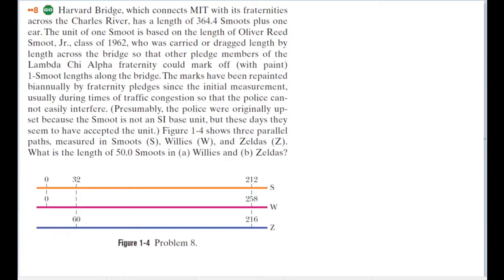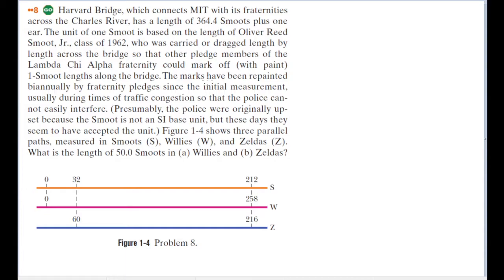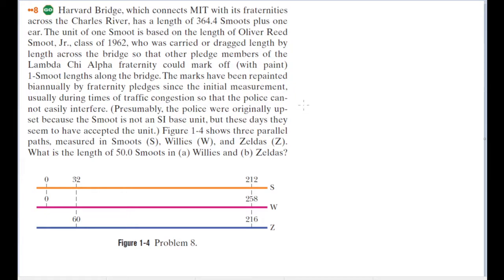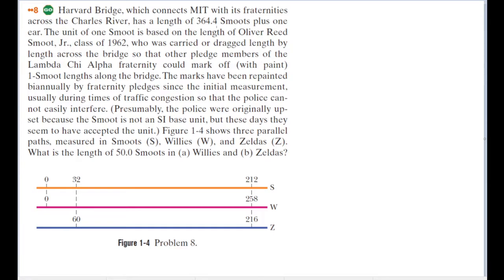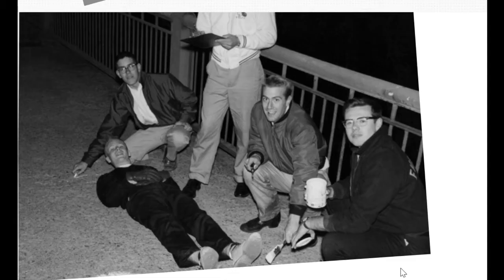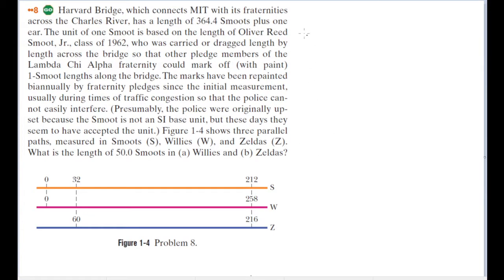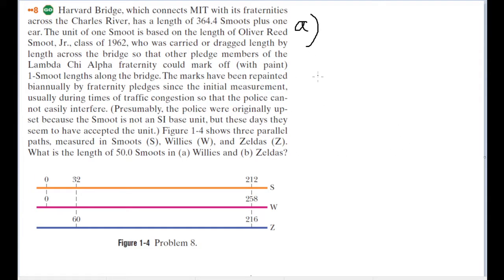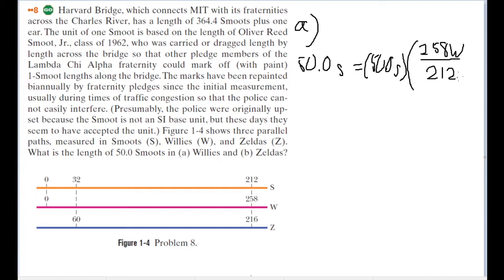Harvard Bridge, which connects MIT with its fraternities across the Charles River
Harvard Bridge, which connects MIT with its fraternities across the Charles River, has a length of 364.4 Smoots plus one ear. The unit of one Smoot is based on the length of Oliver Reed Smoot, Jr., class of 1962, who was carried or dragged length by length across the bridge so that other pledge members of the Lambda Chi Alpha fraternity could mark off (with paint)
1-Smoot lengths along the bridge.The marks have been repainted
biannually by fraternity pledges since the initial measurement,
usually during times of traffic congestion so that the police cannot
easily interfere. (Presumably, the police were originally upset
because the Smoot is not an SI base unit, but these days they
seem to have accepted the unit.) Figure 1-4 shows three parallel
paths, measured in Smoots (S), Willies (W), and Zeldas (Z).
What is the length of 50.0 Smoots in (a) Willies and (b) Zeldas?